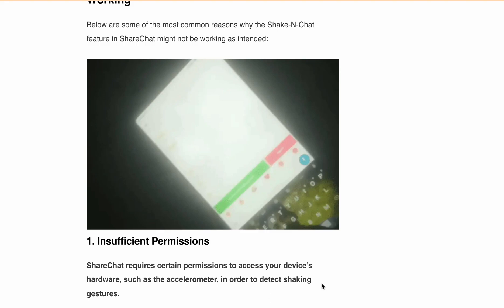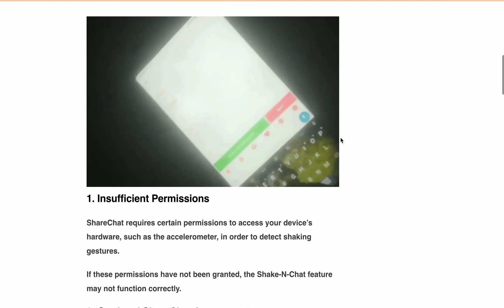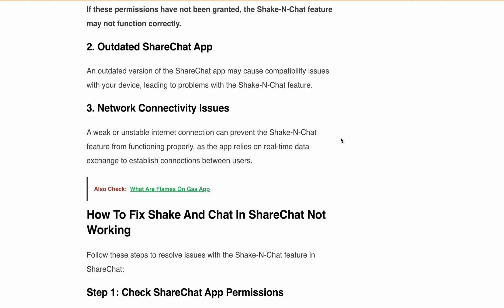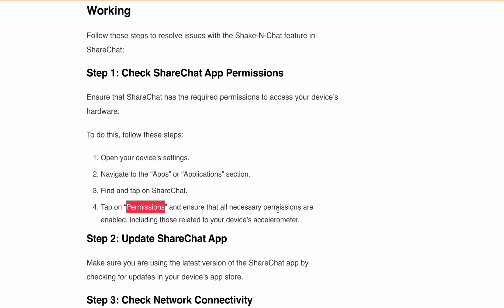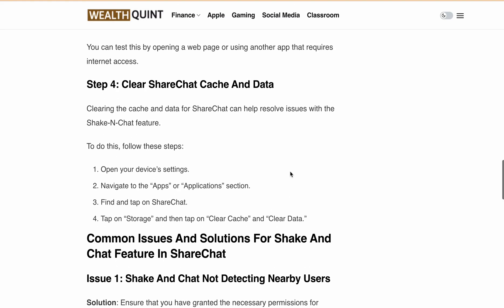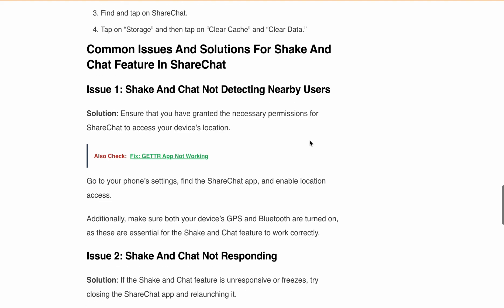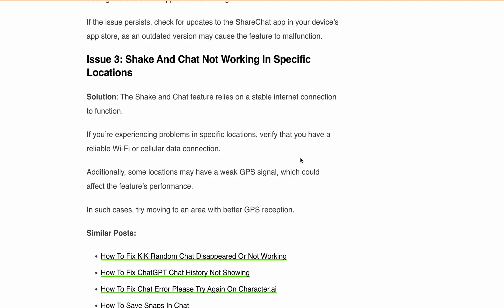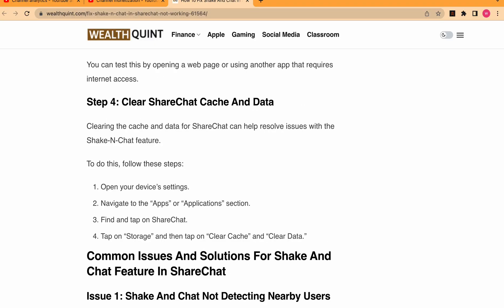How to Fix Shake-N-Chat In ShareChat Not Working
In this video, I will be discussing the Shake-N-Chat feature in ShareChat and how to troubleshoot it if it's not working for you. Shake-N-Chat allows you to discover new friends by simply shaking your device. So, if you're looking to expand your social circle on ShareChat, you're in the right place! Let's dive in!

00:00 Intro
00:27 Why Is Shake And Chat In ShareChat Not Working
01:00 How to Fix Shake And Chat In ShareChat Not Working
02:15 Issue 1: Shake And Chat Not Detecting Nearby Users
02:31 Issue 2: Shake And Chat Not Responding
02:46 Issue 3: Shake And Chat Not Working In Specific Locations
03:13 Conclusion